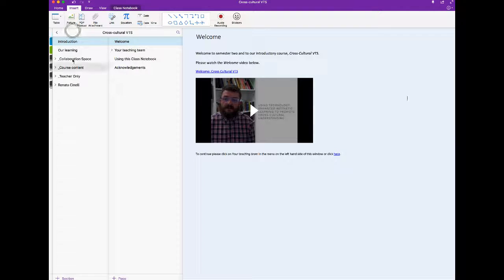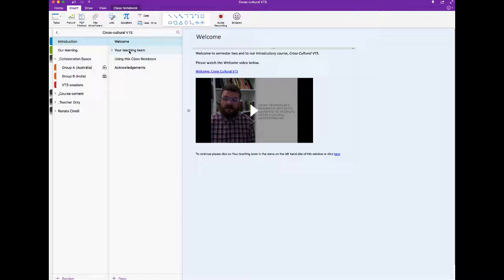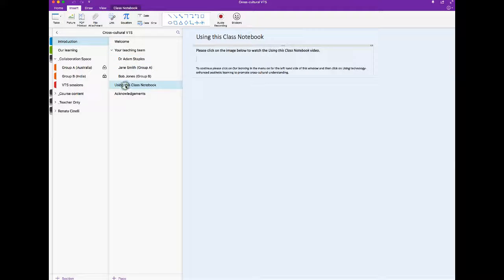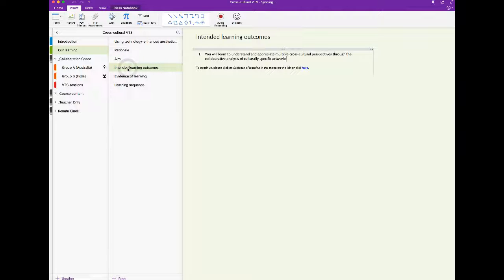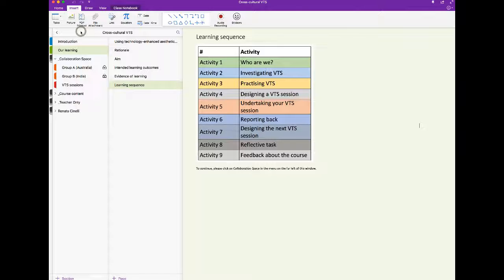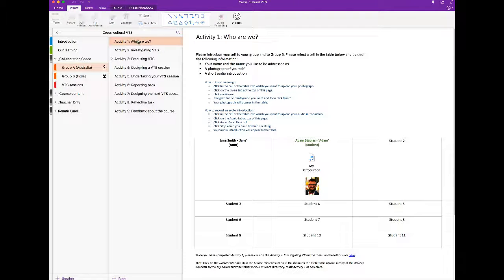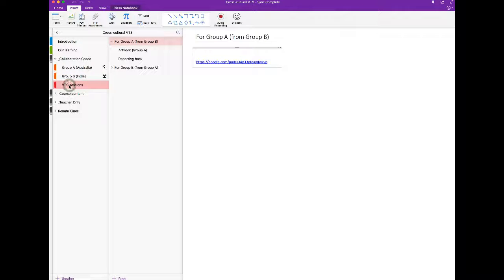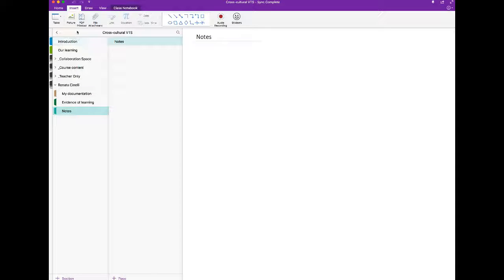Using this Class Notebook